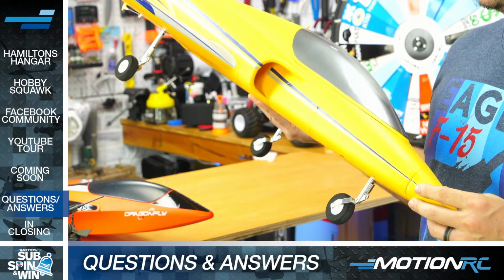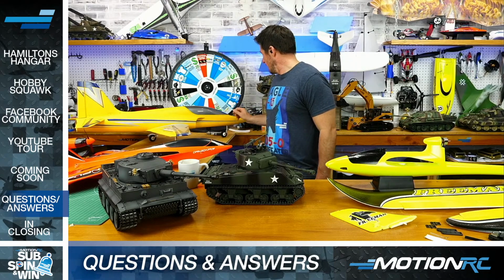Discussing the Freewing Vulcan EDF Sports Jet & more - Motion RC LIVE - Ep. #33 2021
This week we are excited to be joined by Che Hamilton of Hamiltons Hangar Youtube channel. He's released a few videos flying the Vulcan you can find on his channel

Sub, Spin & Win Full Rules:
3. New winner is announced every Friday.
5. If an item on the wheel is out of stock, you will receive a gift card of the equivalent amount.
7. If you live in an area we do not regularly ship to, you will receive a gift card in lieu of a prize of an equivalent amount of said prize.
8. YouTube is not associated with, nor endorses this contest and is not a sponsor and not liable for anything having to do with this contest.

Want to see your pictures or video in the show? Share them on our Hobby Squawk Forum